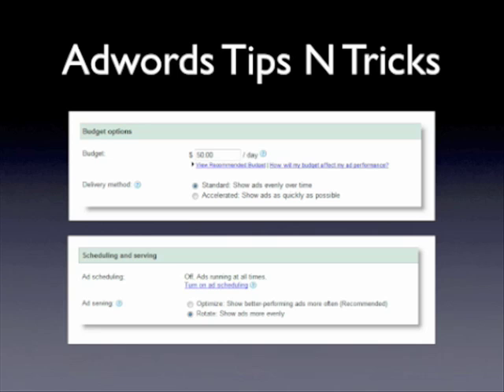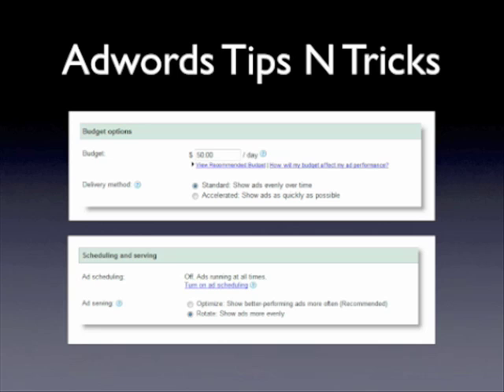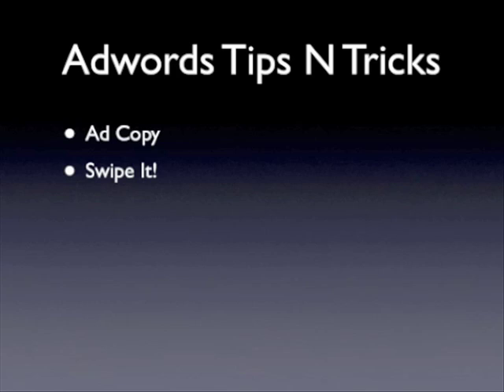Adwords Tips N Tricks - Affiliate Rockstar Domination Video 7